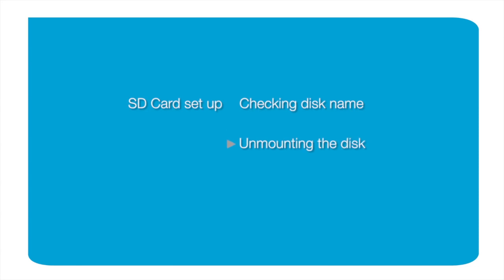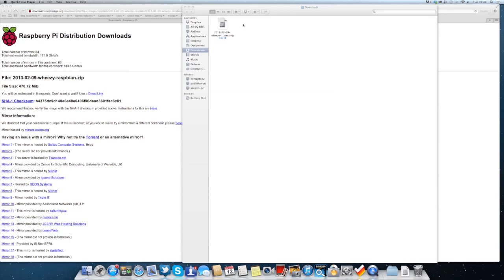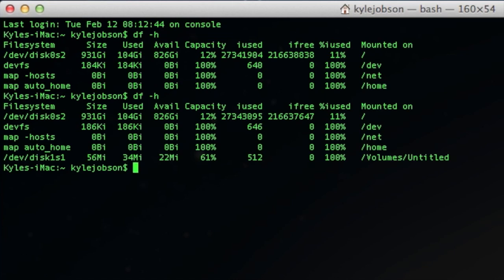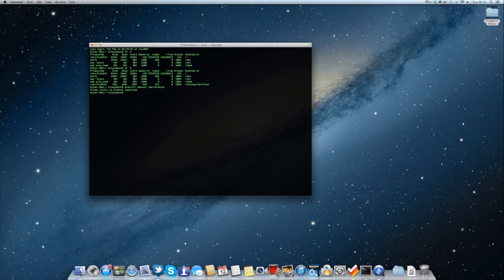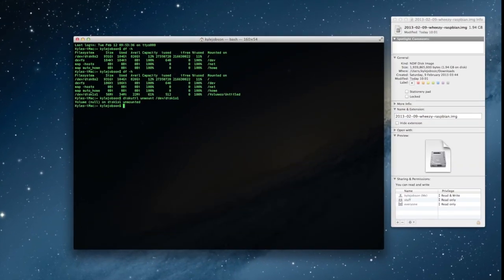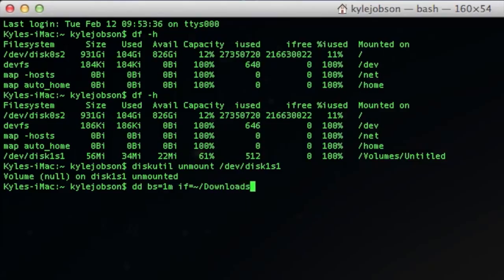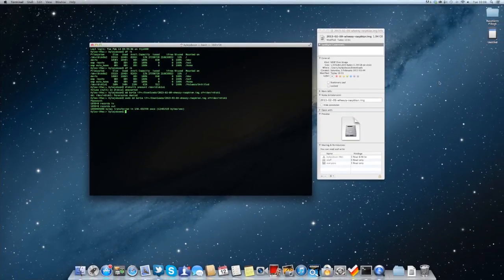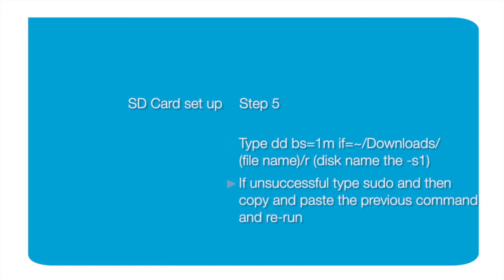Raspberry Pi Mac SD card set up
This video takes you step by step through the process of setting up the SD card for use with your raspberry pi on Mac in easy steps. We will show you all you need to know from downloading the OS to mounting the image onto the SD card. You'll be experimenting with your new Raspberry Pi in no time.

This video was taken from Raspberry Pi In Easy Steps iBook which is free and available on iPad from the iBooks store.